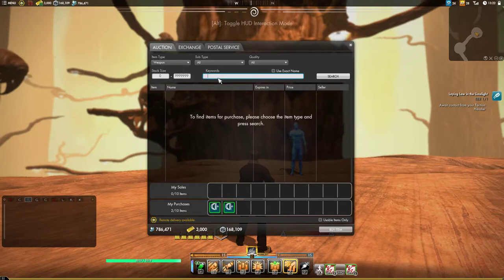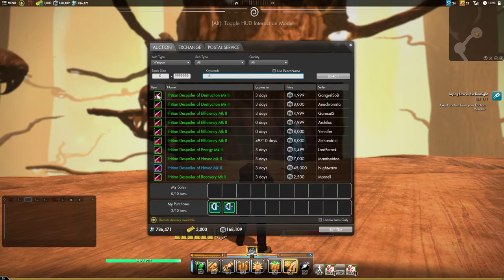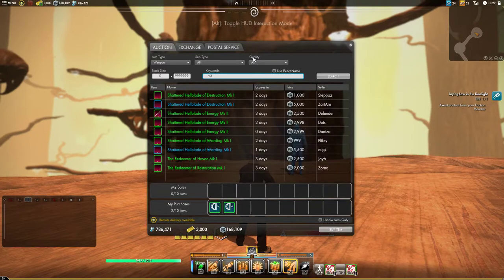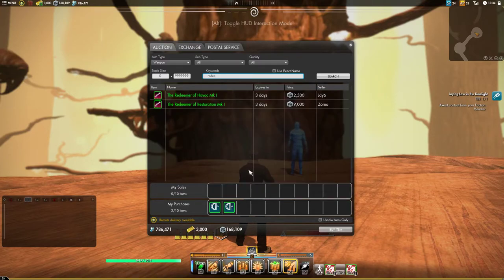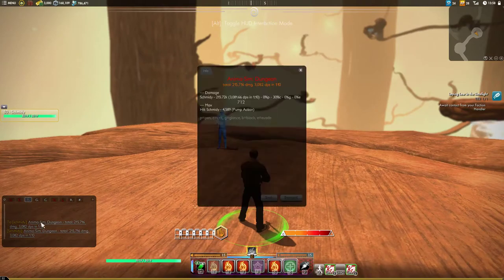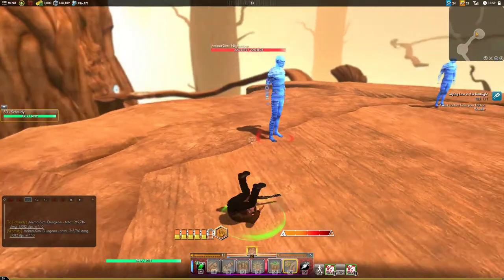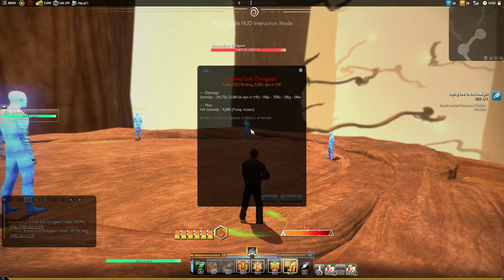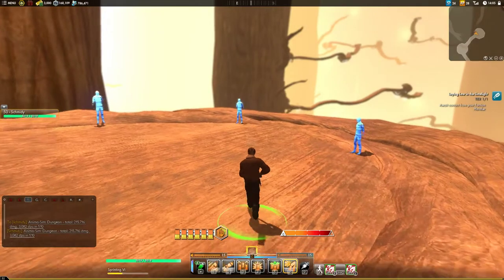Secret World Legends SWL Schmidy's Guide to Shotgun DPS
Shotgun is a difficult, but highly rewarding DPS weapon.  I highly suggest it if you are looking for a top notch weapon that also requires a bit of focus.

0:00 Gear, Core build, and Mechanics
6:50 Shotgun/Blade
8:45 Shotgun/Hammer
10:36 Shotgun/Fist
12:44 Shotgun/Blood
15:02 Shotgun/Chaos
16:43 Shotgun/Ele
18:55 Shotgun/Pistol
21:09 Shotgun/Rifle